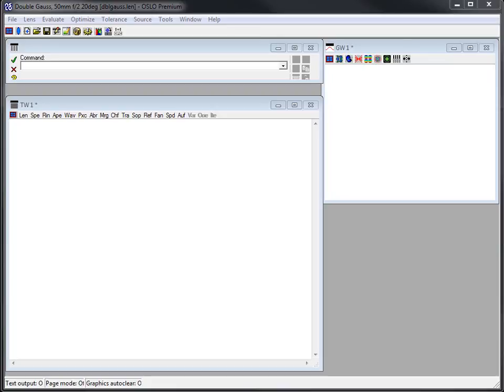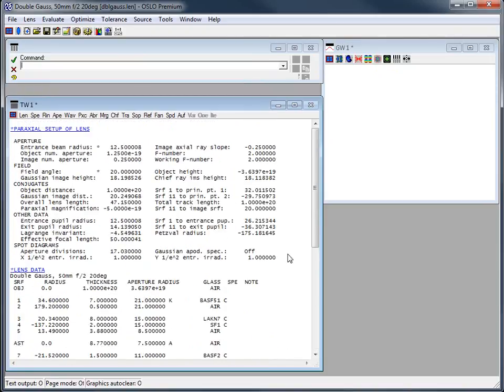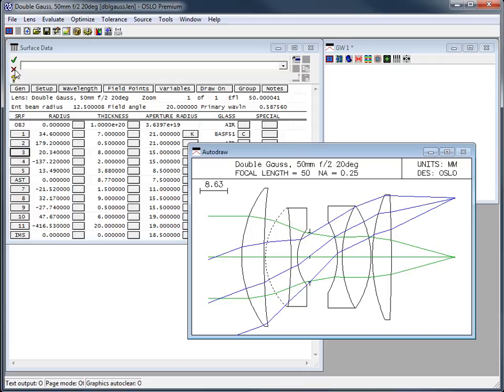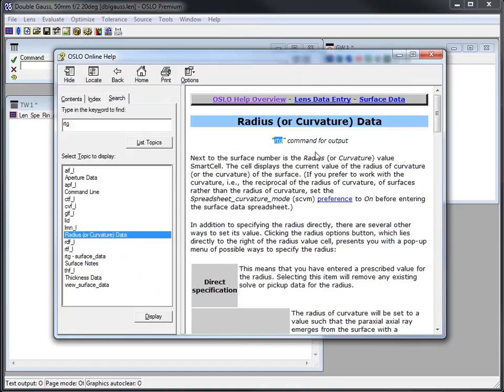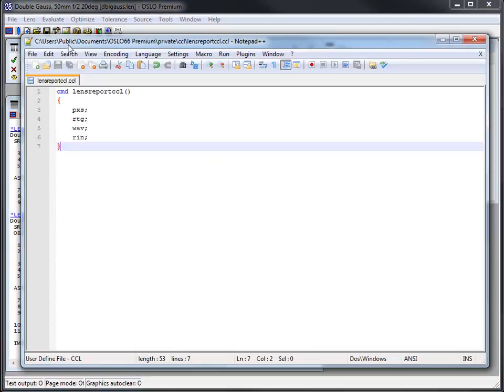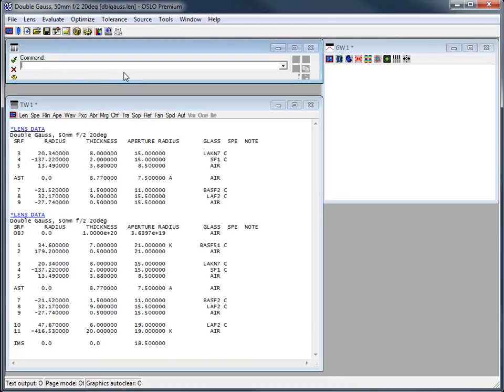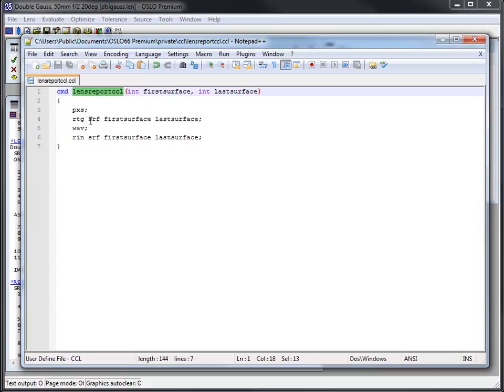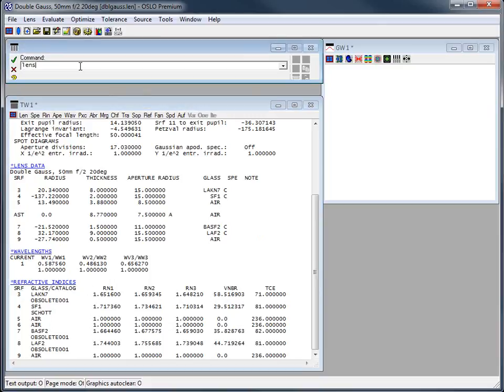OSLO CCL Lens Output Improved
Lens prescription example made more flexibleAn interactive tutorial on using catalog lenses.